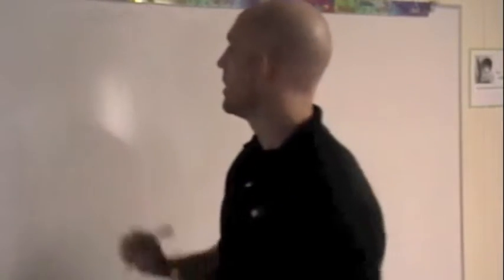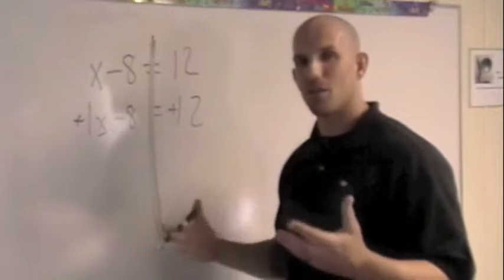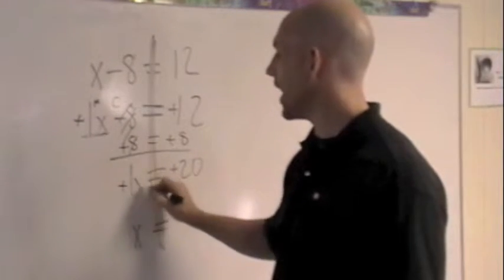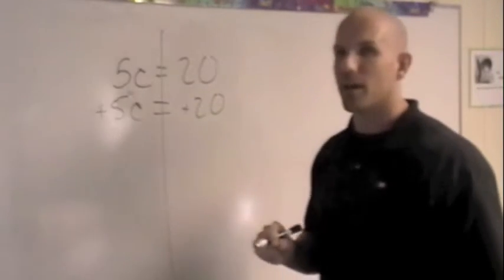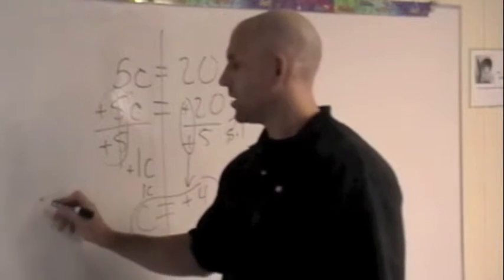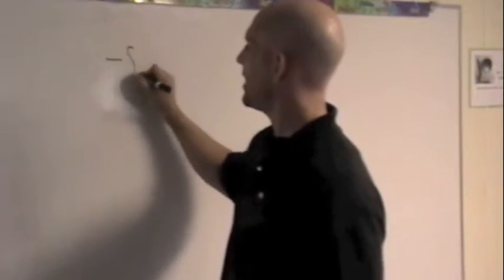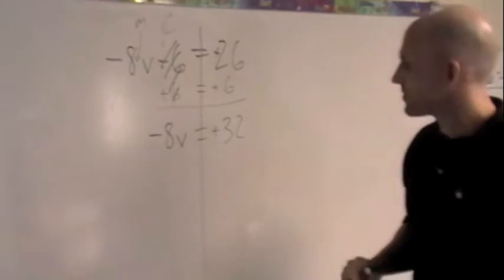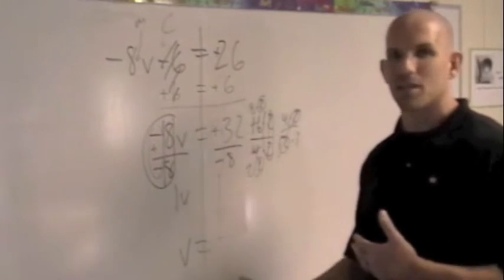Equations 2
A few examples of how to solve equations.